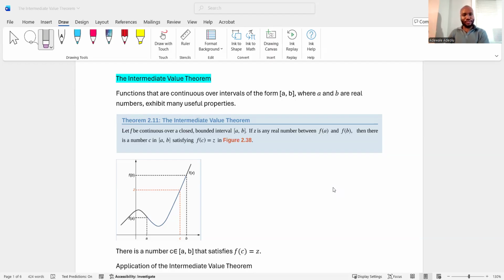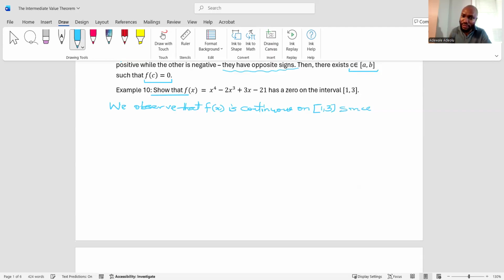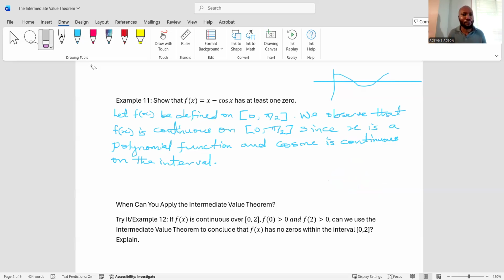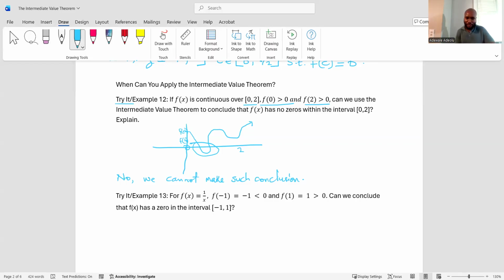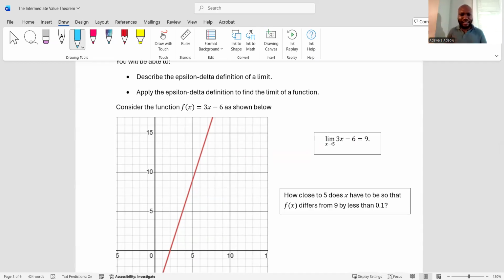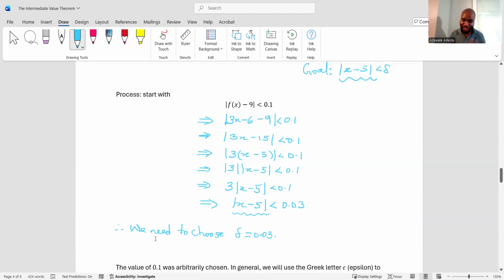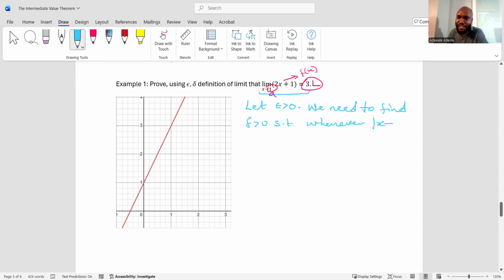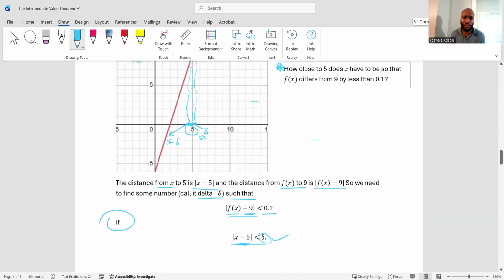Lesson 6: Intermediate Value Theorem; Precise Definition of Limit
In this video, we study the intermediate value theorem (IVT) and its applications to checking for the existence of zeroes. We also discuss the precise definition of limit using the epsilon-delta idea.